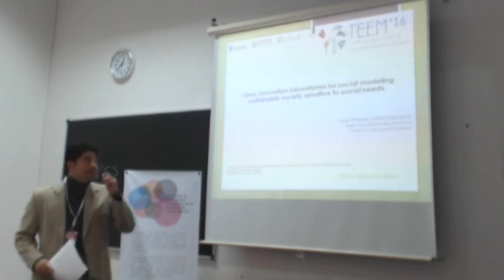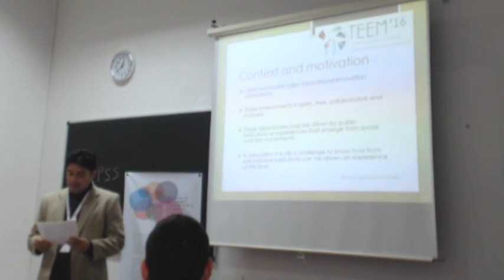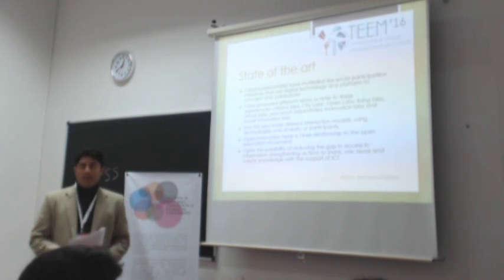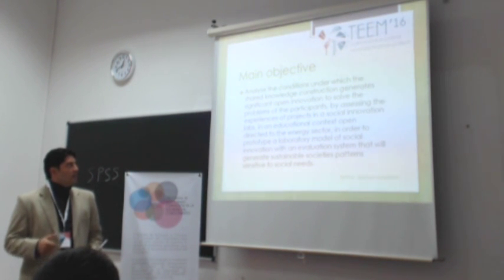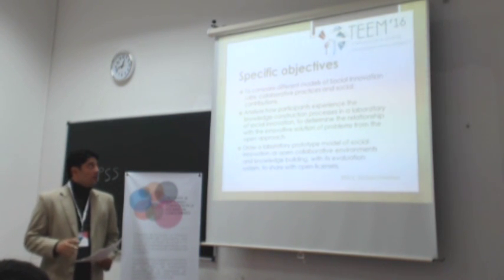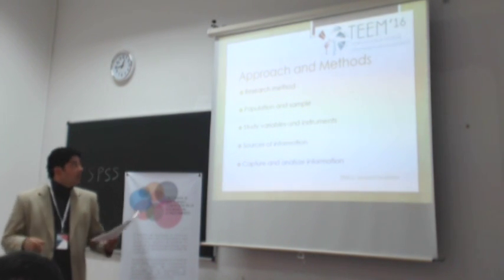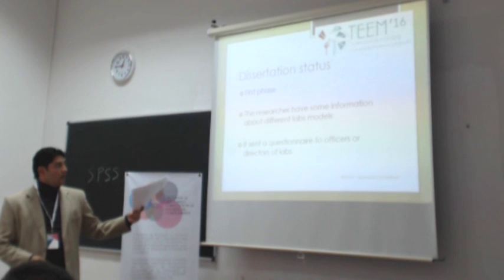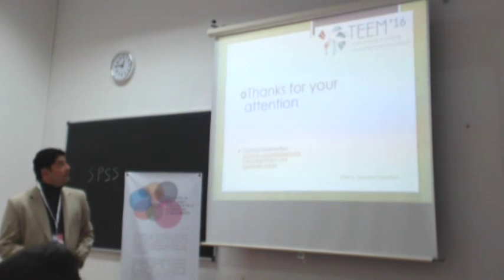Open innovation laboratories for social modeling sustainable society sensitive to social needs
Authors: José Antonio Yañez-Figueroa, María Soledad Ramírez-Montoya and Francisco J. García-Peñalvo.